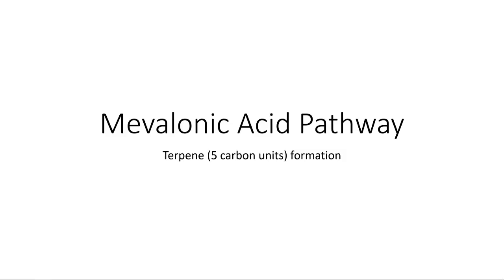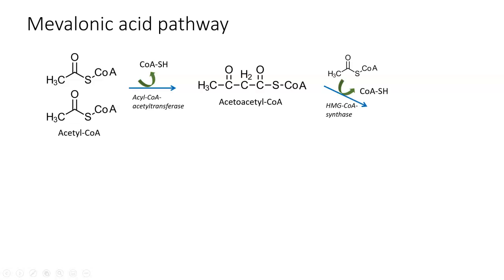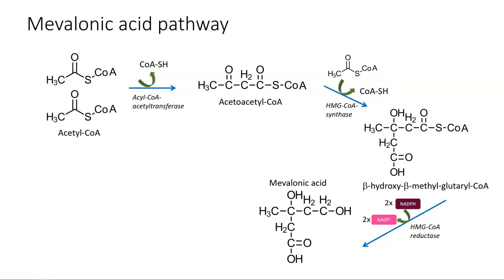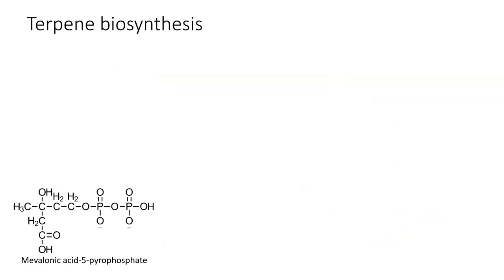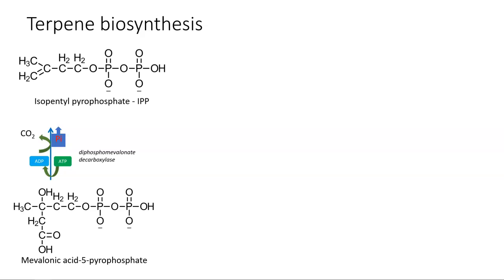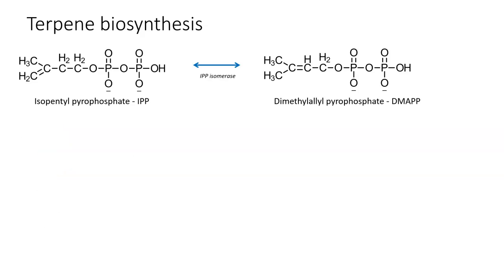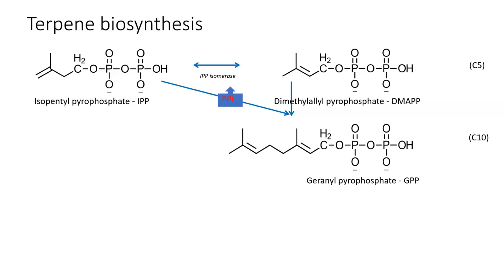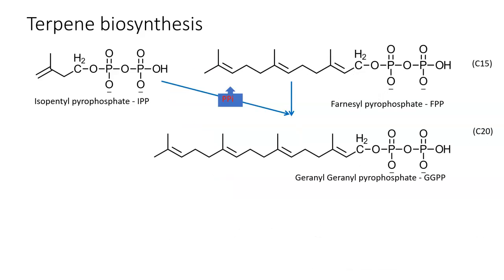Mevalonic pathway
The mevalonic pathway is used to make the the precursors of isoprene units that are then used to make larger hydrocarbons. The larger hydrocarbons can then form defensive compounds in plants.